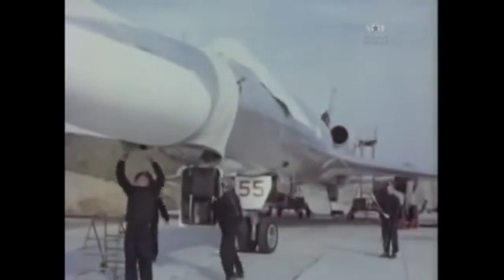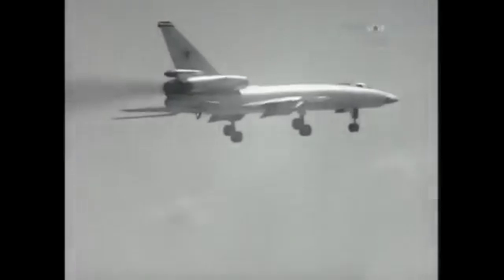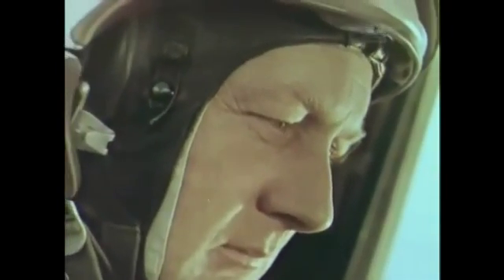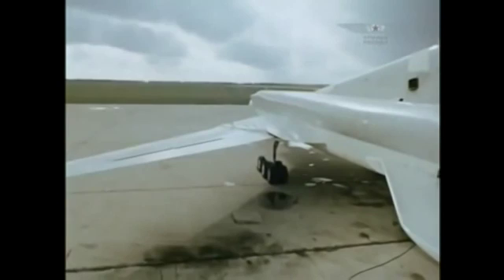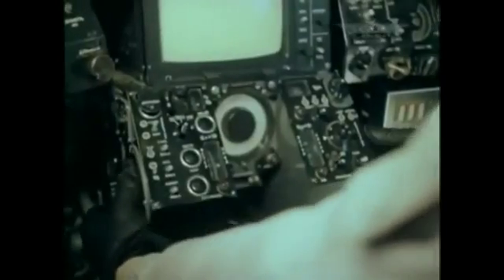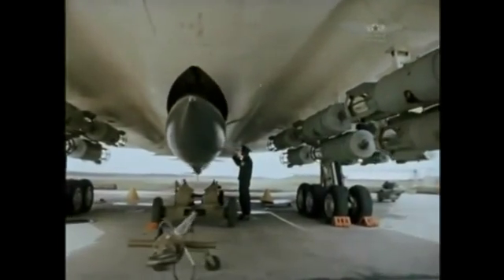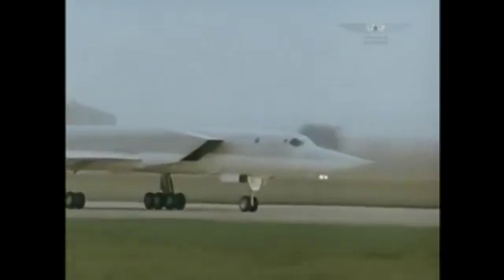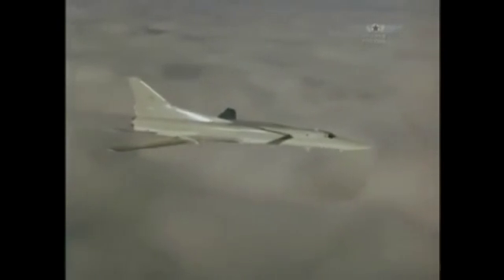Tupolev Tu-22M Bomber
The Tupolev Tu-22M (Russian: Туполев Ту-22М; NATO reporting name: Backfire) is a supersonic, variable-sweep wing, long-range strategic and maritime strike bomber developed by the Tupolev Design Bureau. According to some sources, the bomber was believed to be designated Tu-26 at one time. During the Cold War, the Tu-22M was operated by the Soviet Air Force (VVS) in a strategic bombing role, and by the Soviet Naval Aviation (Aviatsiya Voyenno-Morskogo Flota, AVMF) in a long-range maritime anti-shipping role.[2] Significant numbers remain in service with the Russian Air Force, and as of 2014 more than 100 Tu-22Ms are in use.[3] - H&T